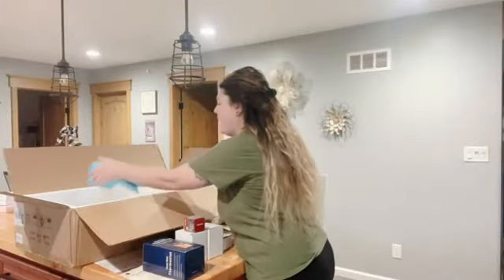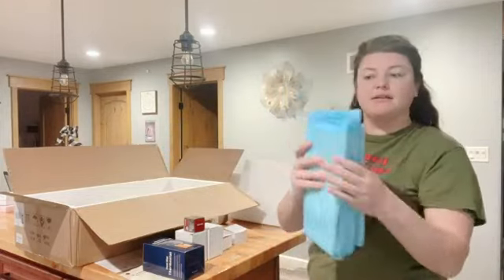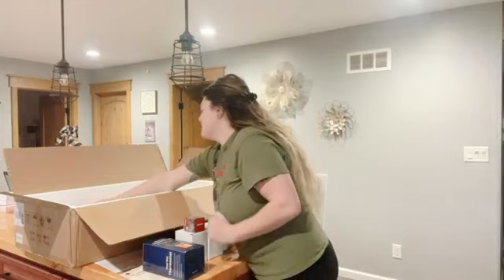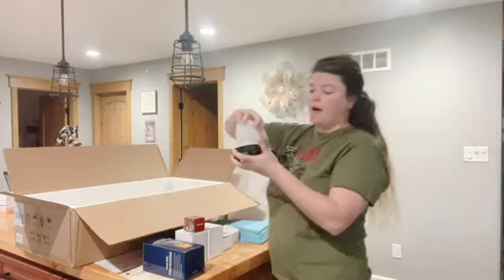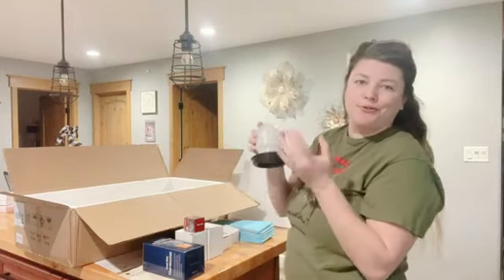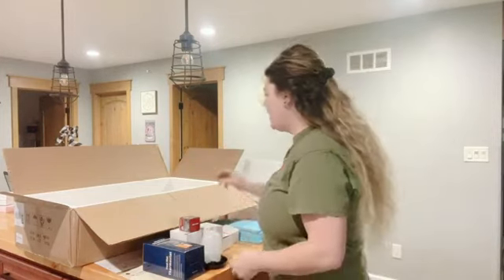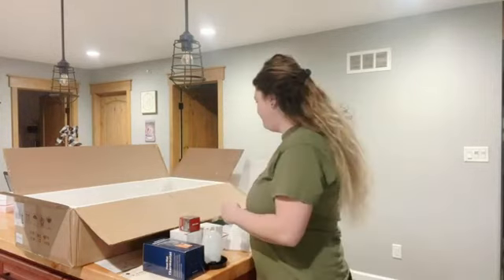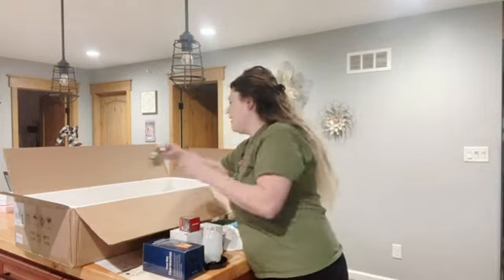Everygrow Intelligent Brooder Box for Chicks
EVERYGROW intelligent temperature-controlled brooder box is specially designed for newborn small animals, such as chicks, ducklings, hamsters, bunnies and so on. You can control the temperature and light intensity of the brooder with two independent systems of thermostat and dimmer switch according to the status of the chicks. 2 ceramic heat emitters are used to raise the body temperature of the chicks, and 1 heat preservation lamp is used to keep the chicks warm.